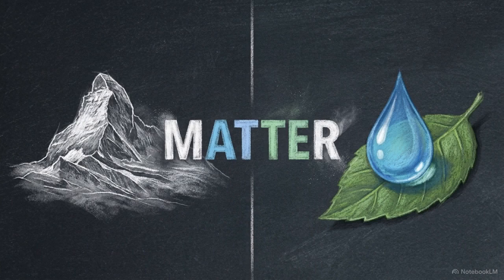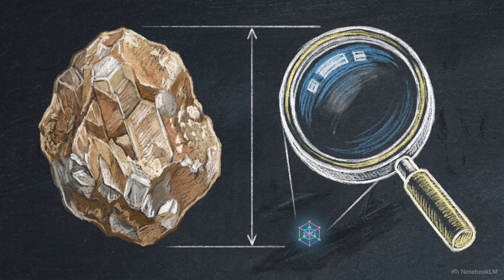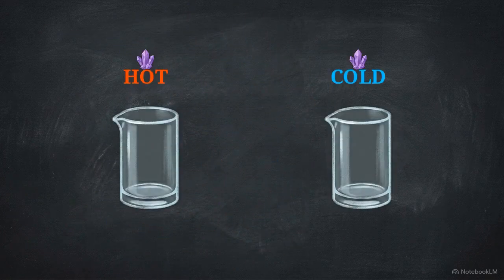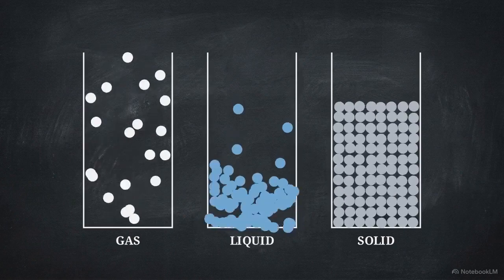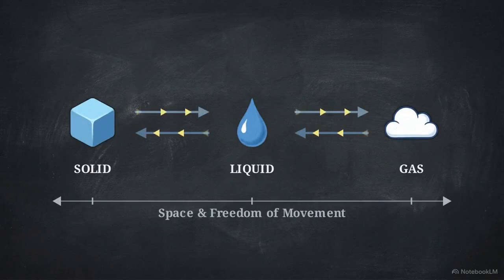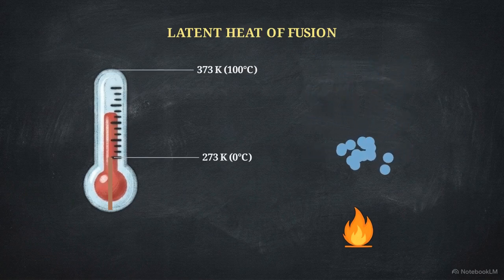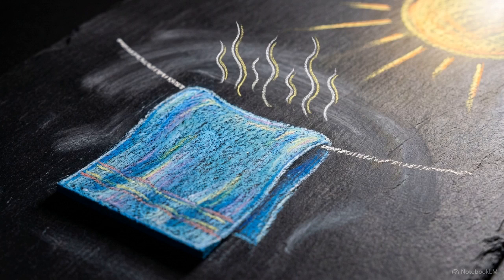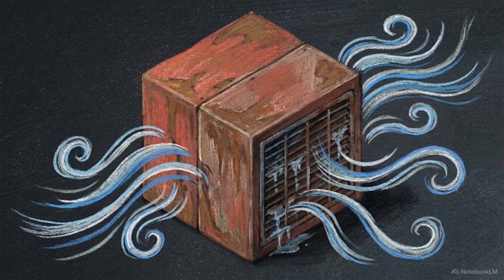Class 9 Science Chapter 1: Matter in Our Surroundings Full Chapter | All Experiments & Examples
Welcome back to CORE NCERTIn this video, we dive deep into NCERT Class 9 Science Chapter 1: "Matter in Our Surroundings." Whether you are a student preparing for board exams or revising fundamental concepts, this detailed guide covers everything you need to know.
We break down complex chemistry concepts into visual, easy-to-understand explanations, covering physical properties, characteristics of particles, states of matter, and the factors affecting evaporation. Plus, we break down every single textbook experiment and real-life example to help you ace your exams!

Key Topics Covered:
• Physical nature and particulate theory of matter.
• Evidence for particles: Dissolving salt, potassium permanganate dilution, and incense sticks.
• Defining diffusion and how temperature changes particle velocity.
• Comparing Solids, Liquids, and Gases based on shape, volume, and compressibility.
• Demystifying Latent Heat of Fusion and Latent Heat of Vaporization.
• Explaining real-world phenomena: Why water stays cool in an earthen pot (matka), how desert coolers work, and why acetone feels cold on your palm.
If you found this breakdown helpful, please give this video a Thumbs Up, Subscribe to corencert for more conceptual science layouts, and drop a comment below if you have any questions!